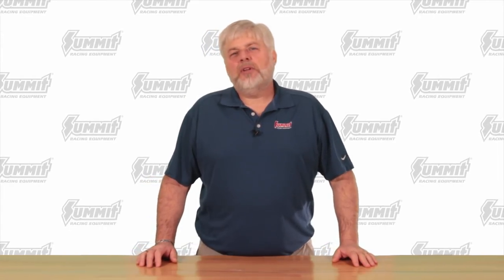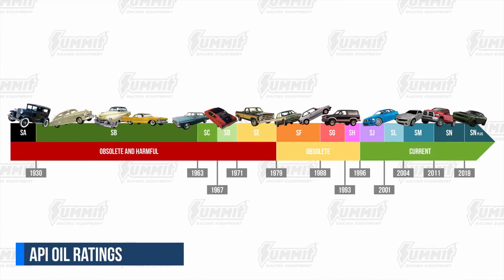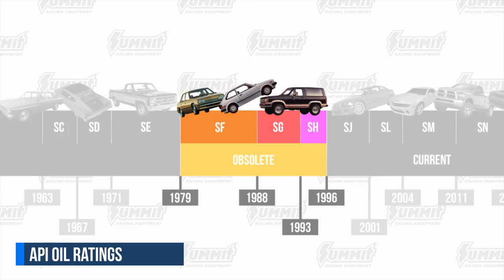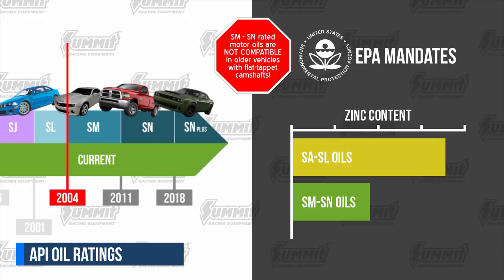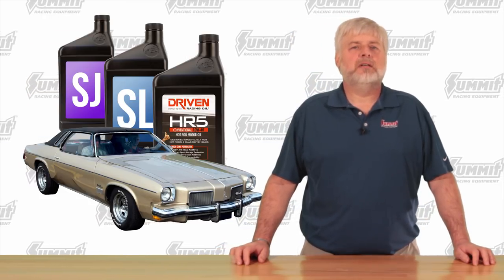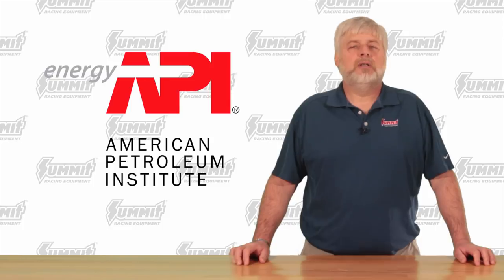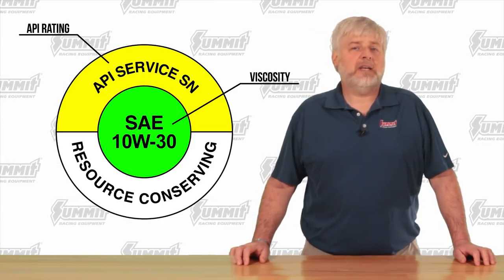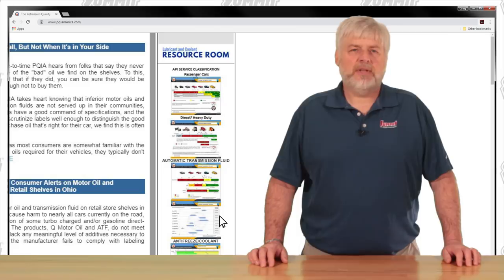API Motor Oil Ratings Explained - Summit Tech Talk with Carl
Old motor oil and even some newer blends (when used in older engines) can cause harm to your engine. That's why it's important to understand API ratings. What are API ratings, how are they categorized, and how can they help you ensure the safety of your engine?